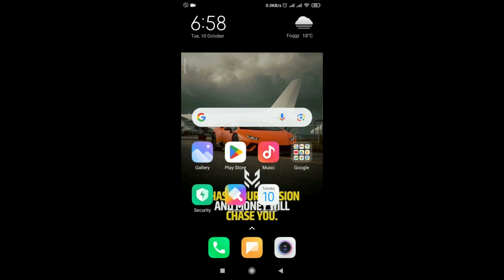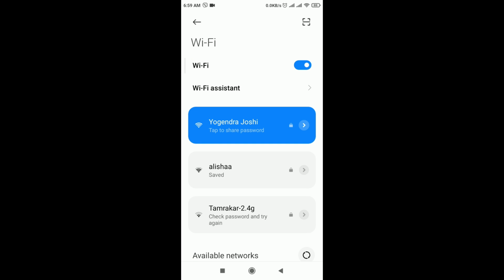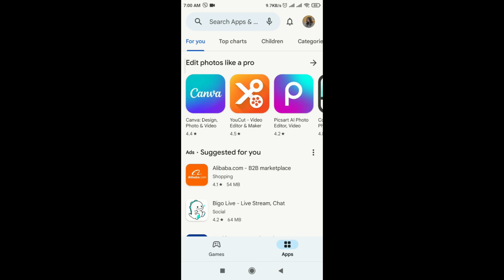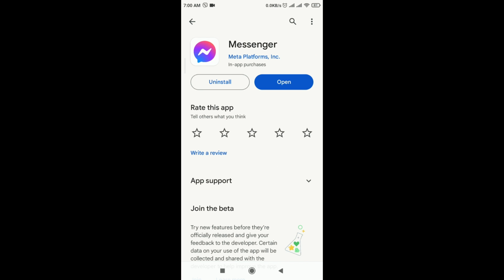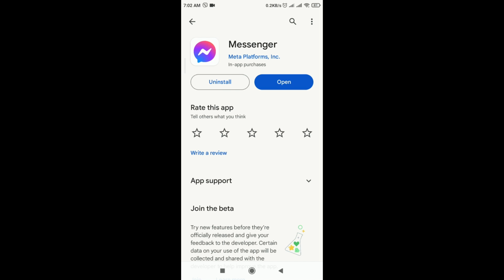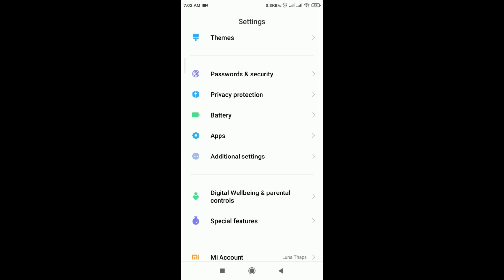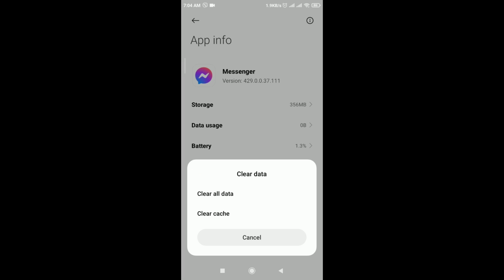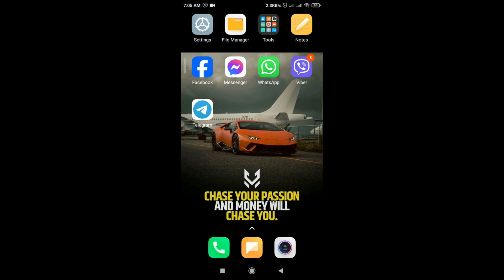How to Fix Facebook Messenger Group Chat Not Working | Facebook Group Chat Error Fix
Learn to Fix Facebook Messenger Group Chat Not Working Problem.

Is your Facebook Messenger group chat not working? Are you having trouble sending or receiving messages? This video will show you how to fix some common Facebook group chat errors.